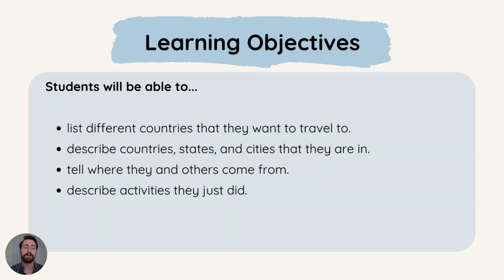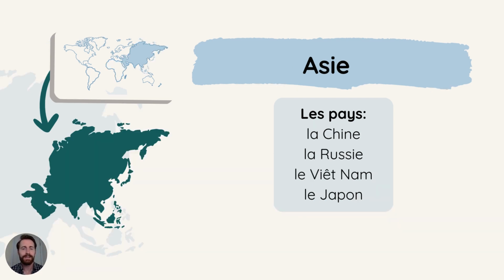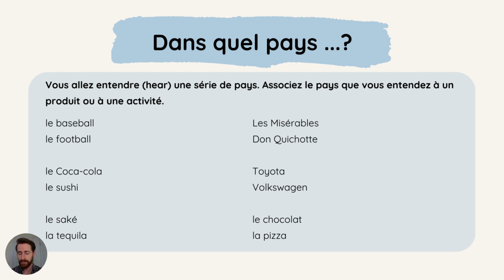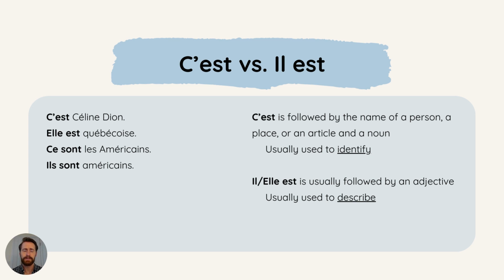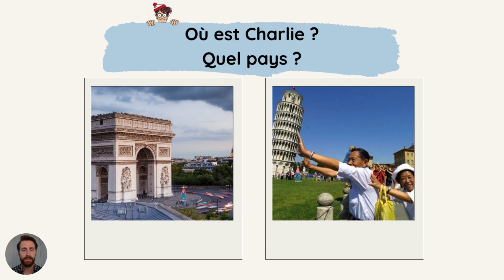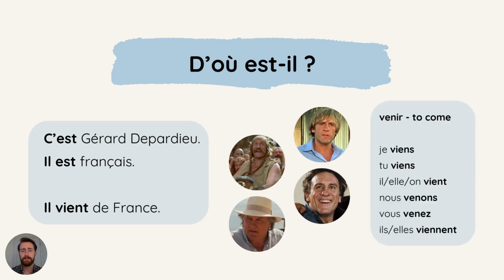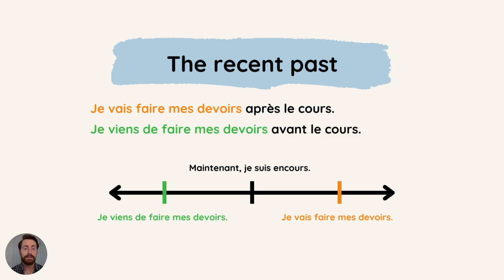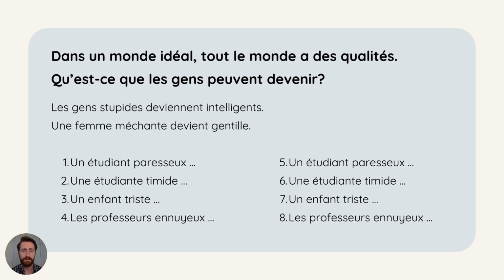FRCH 101 - Week 12 - Geography